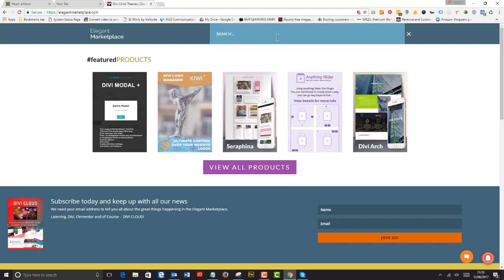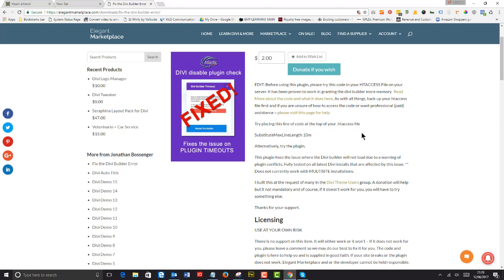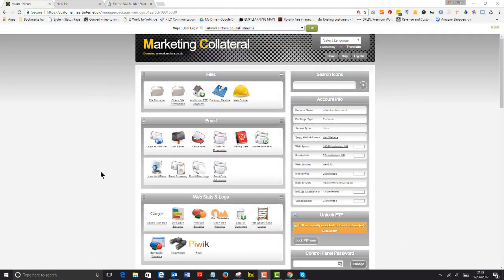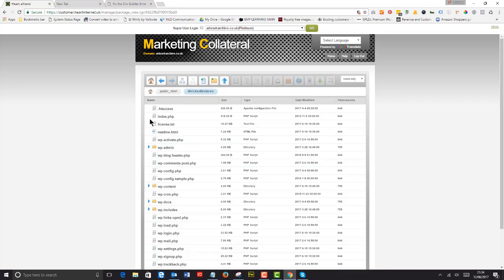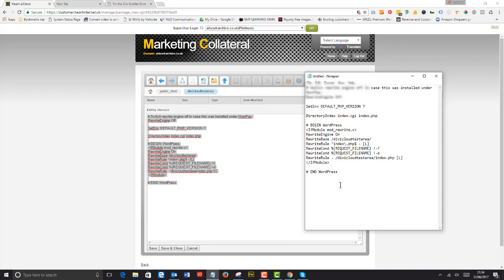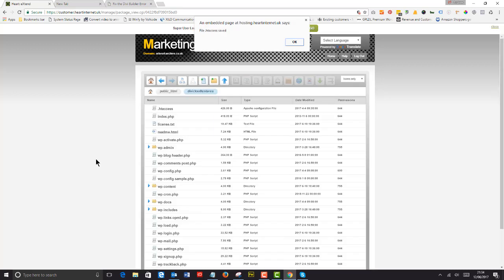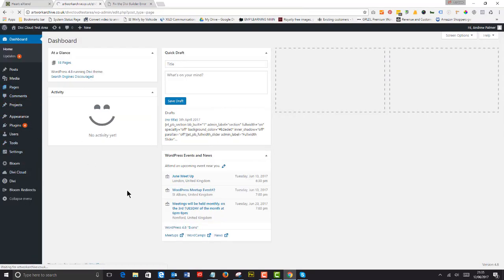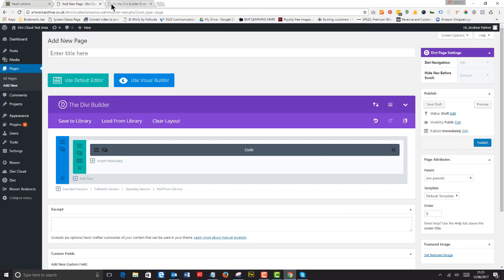Fix The Divi Builder using htaccess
Jut one of the ways the Divi Builder Timeout can be fixed. The code is from Elegant Themes so its certain that its OK to use.

Link to updated blog post for managing the Divi Theme